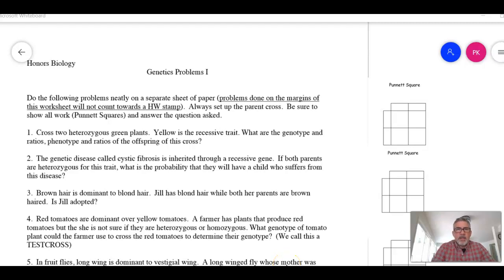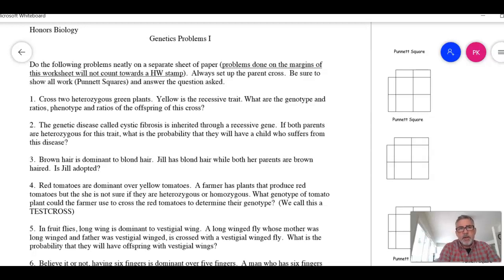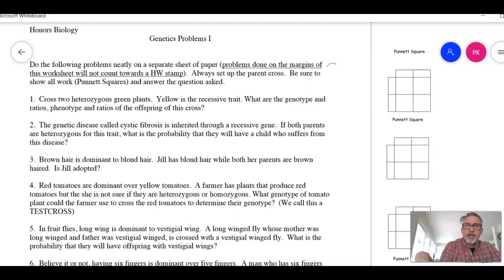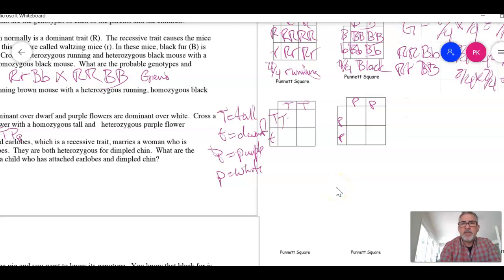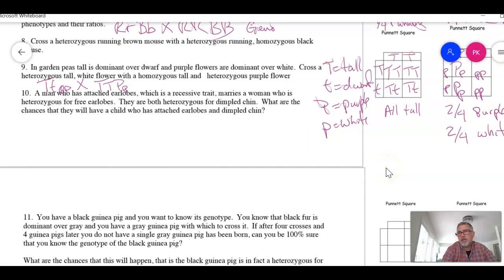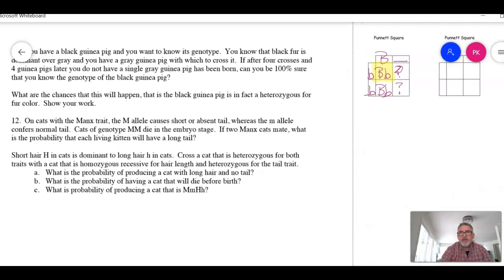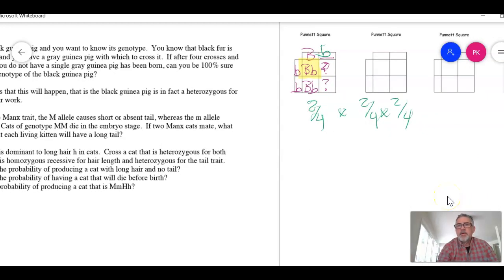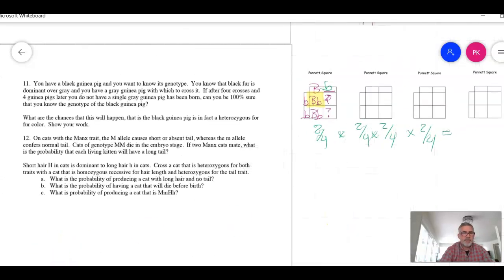H Bio Genetics Practice Problems help